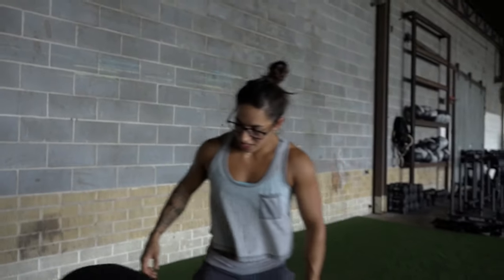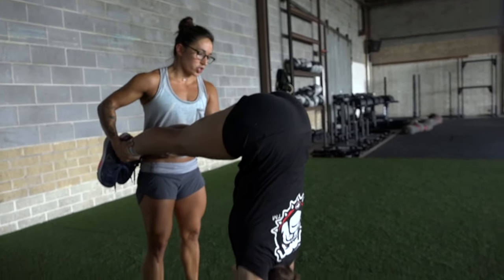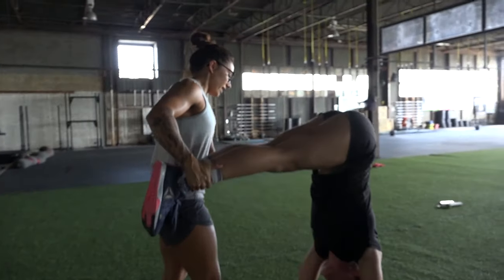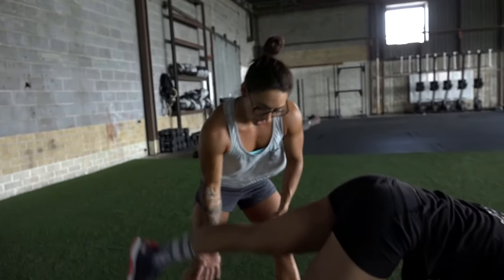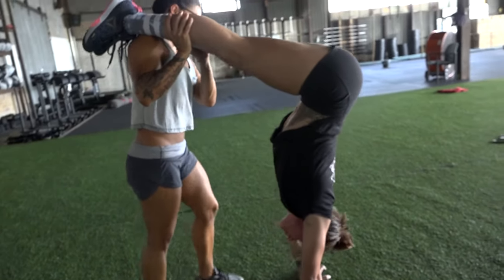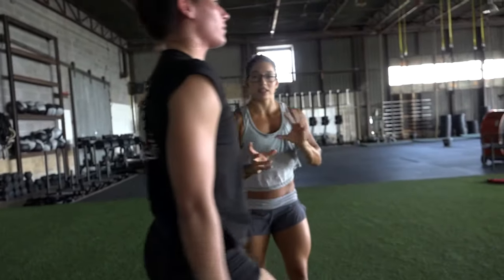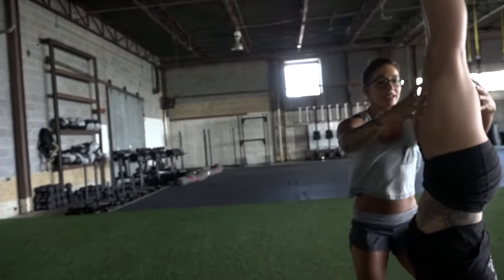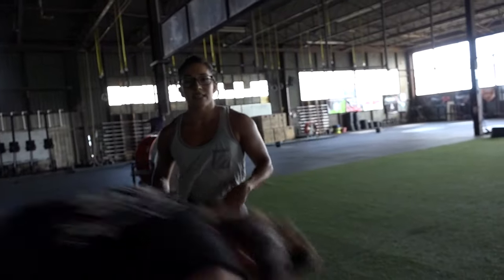Quick Tip: Partner Handstand Walking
Coach Jessica Estrada breaks down a partner handstand walking progression used to help athletes improve their inversions, and feel more comfortable upside down.